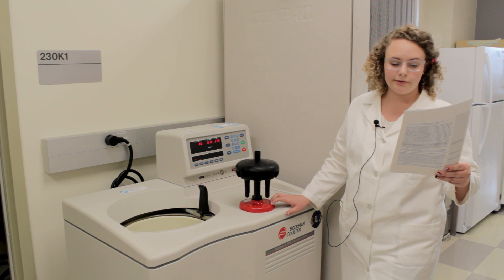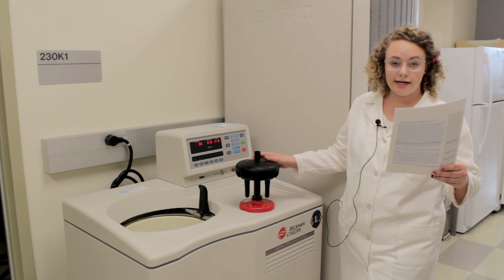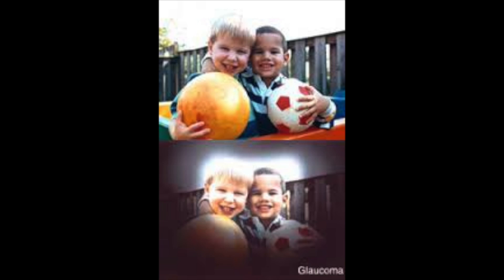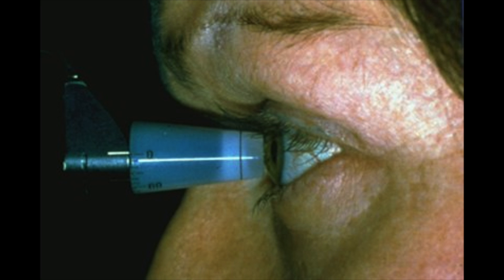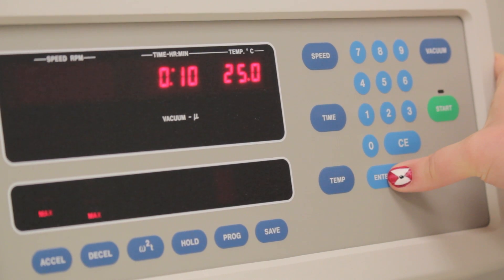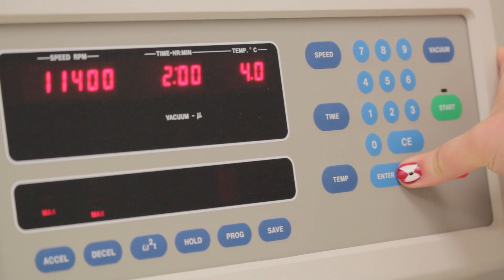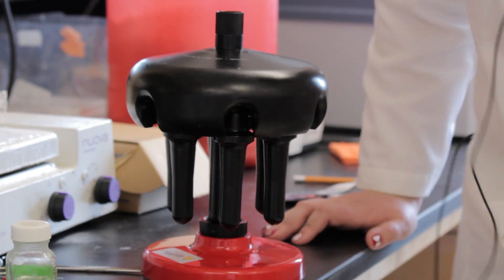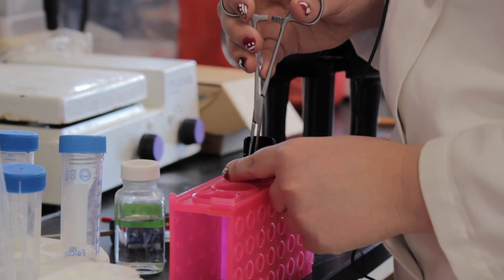Differential Centrifugation (2014)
Video by Angela Weger.